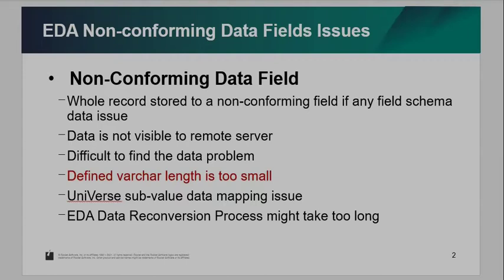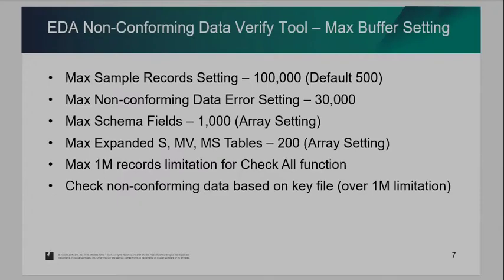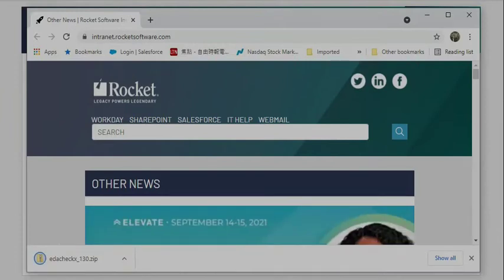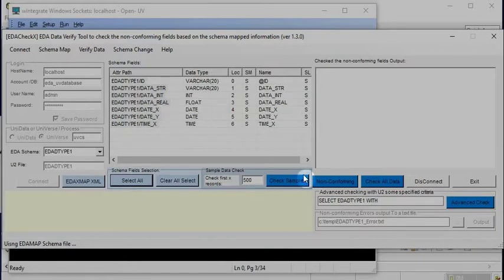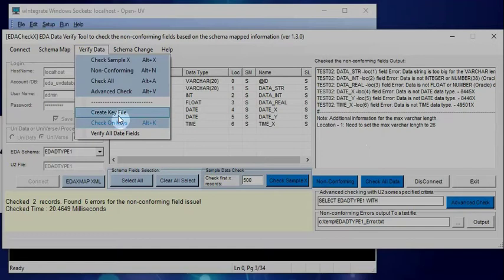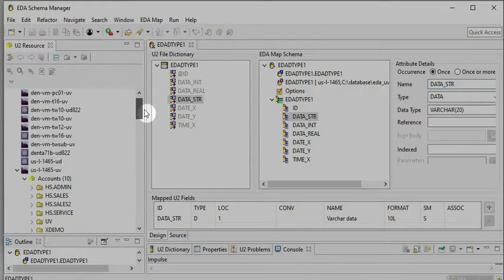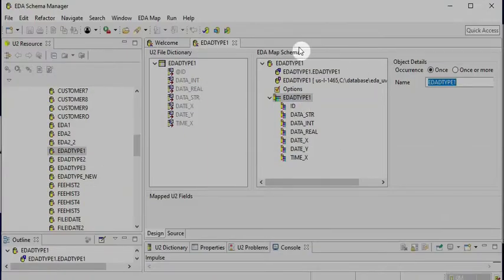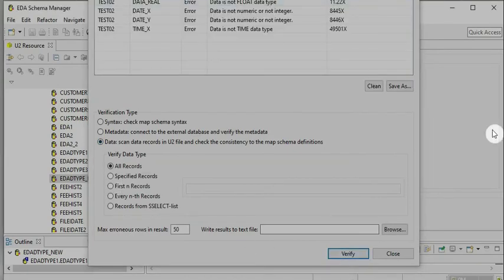External Database Access Non-Conforming Data Verify Tool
EDACheckX Tool 1.4.2: (Support MySQL, Update Adobe pdf reader to Acrobat.exe)